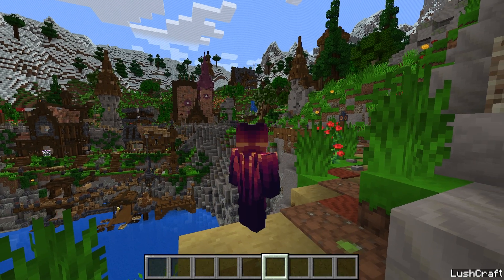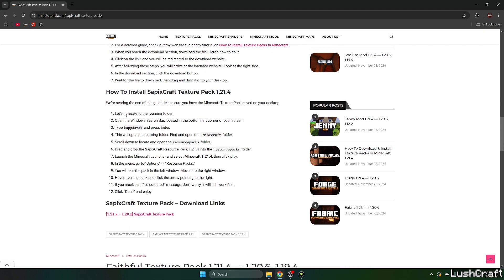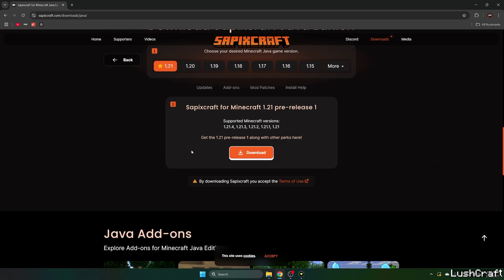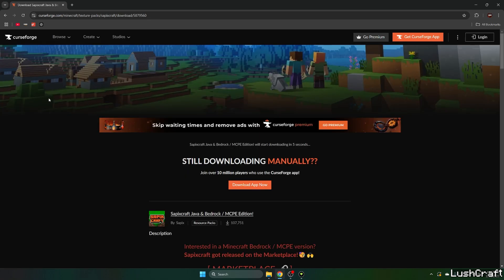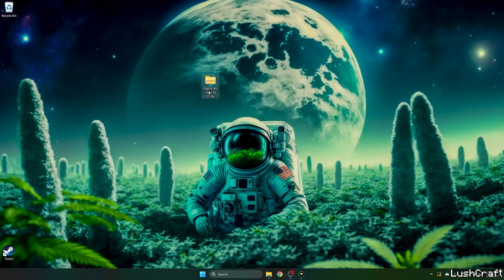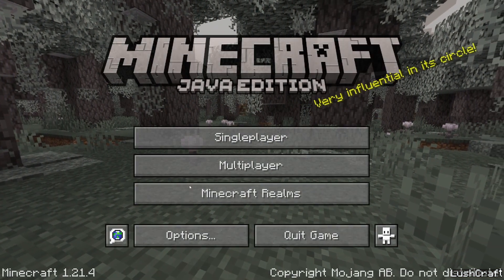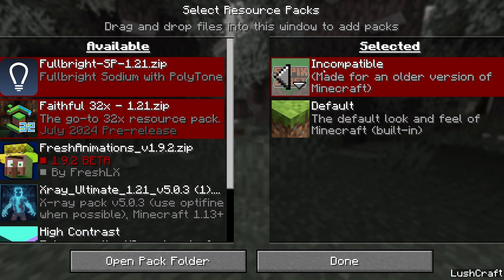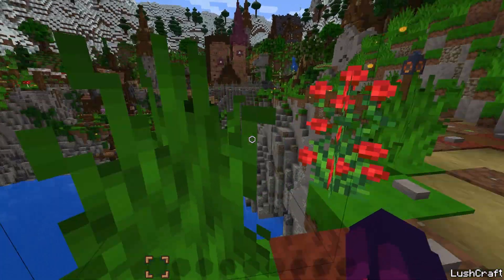How To Install SapixCraft Texture Pack in Minecraft 1.21.4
Learn how to install the SapixCraft Texture Pack in Minecraft 1.21.4 with our step-by-step guide. This video provides detailed instructions to help you seamlessly integrate the SapixCraft Texture Pack into your game, enhancing your Minecraft experience with vibrant, high-quality visuals. Perfect for both beginners and experienced players, our tutorial covers everything from the initial download to troubleshooting common issues.